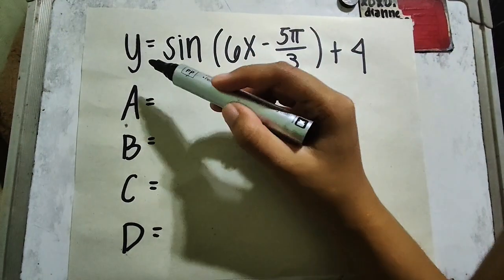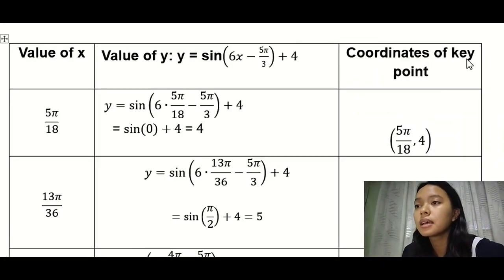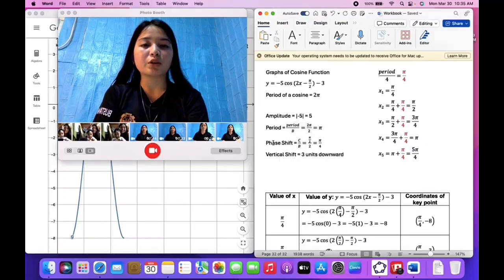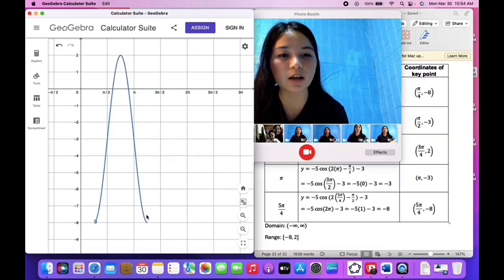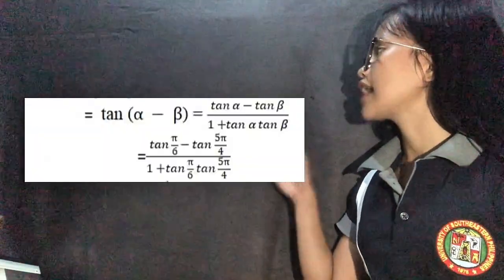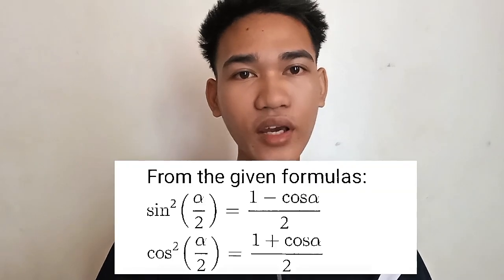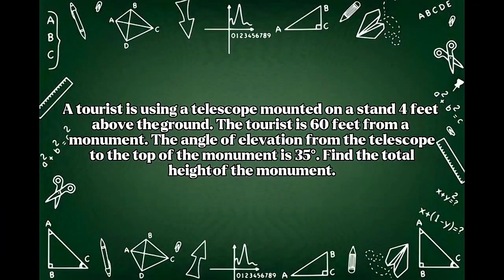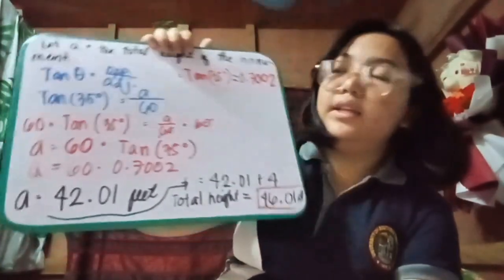Group E - MIDTERM ORAL PRESENTATION